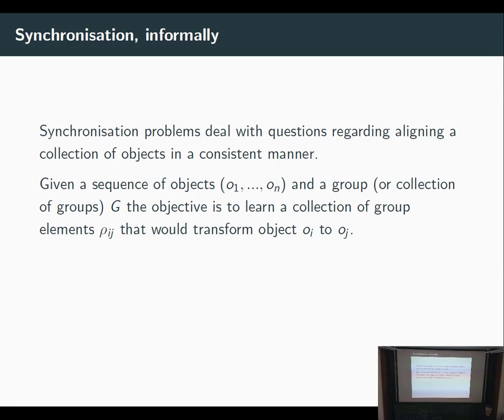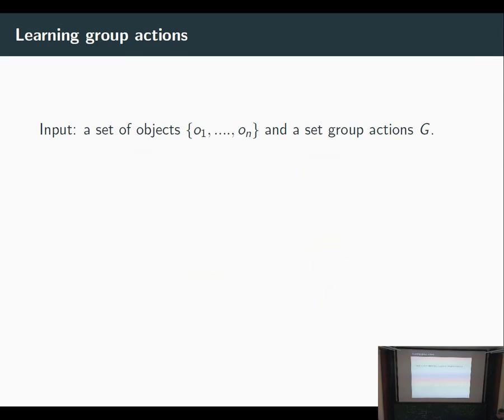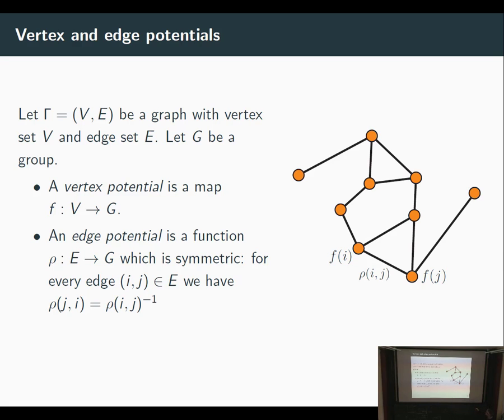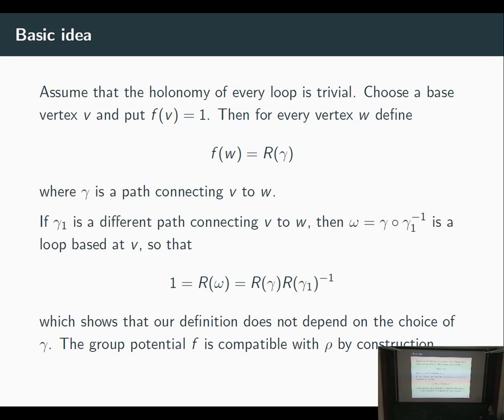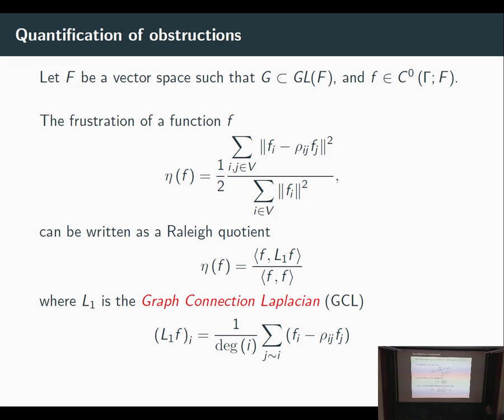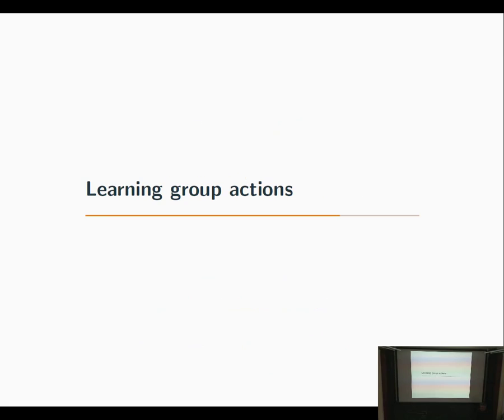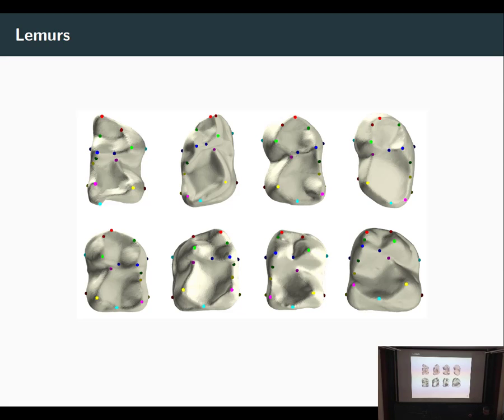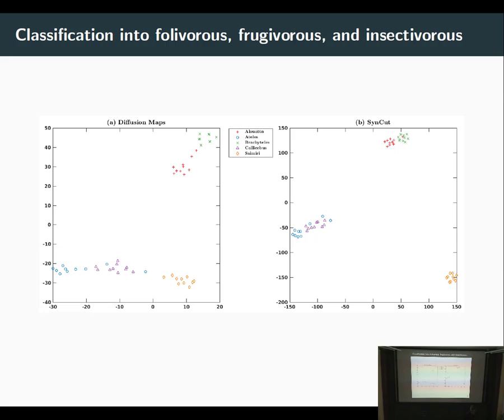Jacek Brodzki: The Geometry of Synchronization Problems and Learning Group Actions